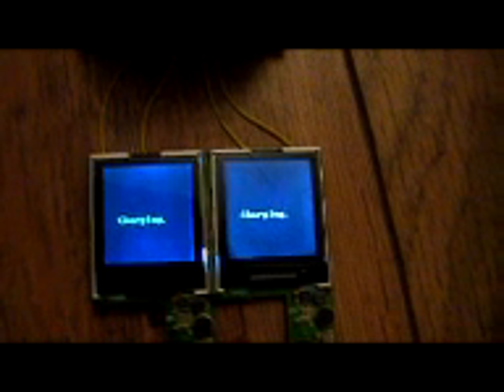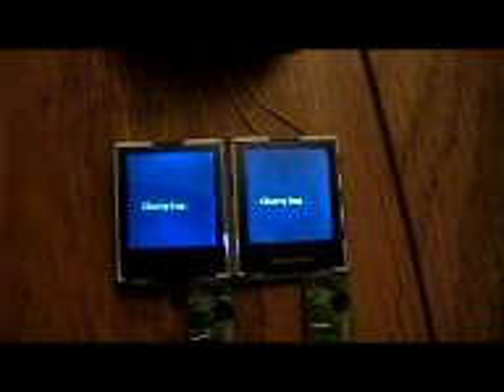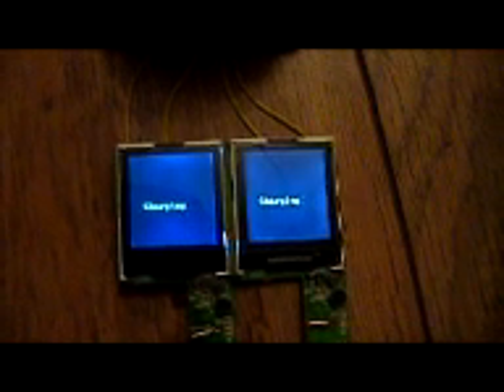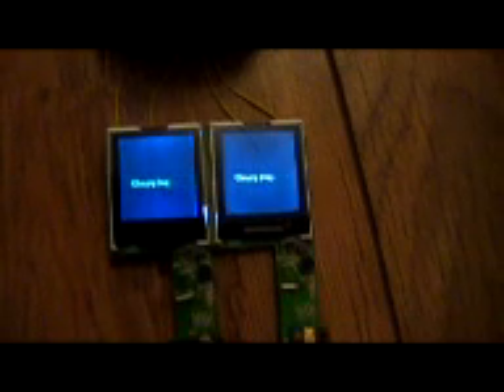Xmods Extrenal Lipo Bat charge mod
This is a external Lipo Batt charging Mod  i have created useing 2 x Old MP3 players. Bacly just slide the car on the charge station and it will tell you on the LCDs when charge is complete. :)